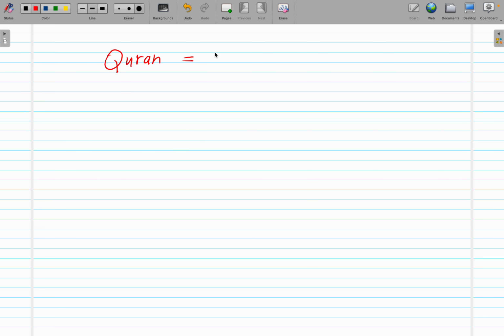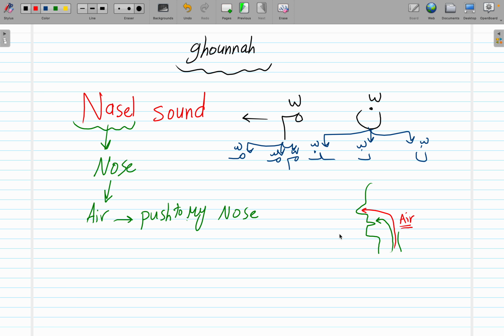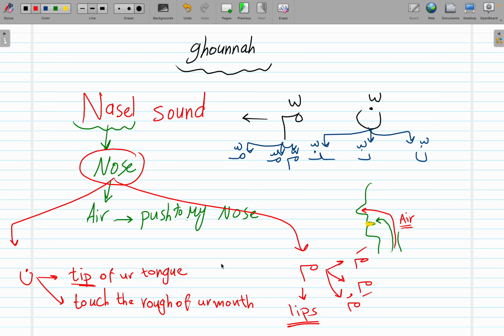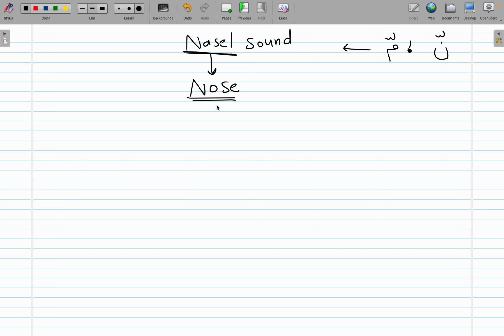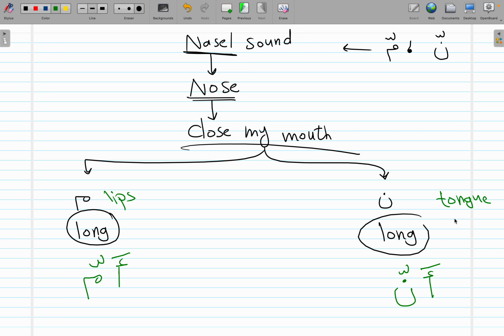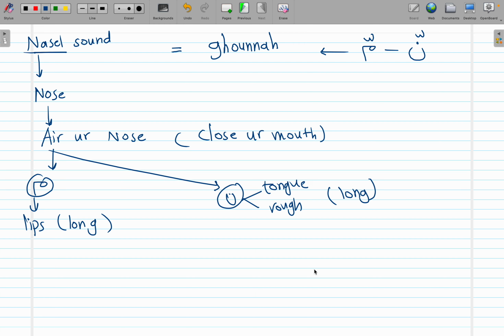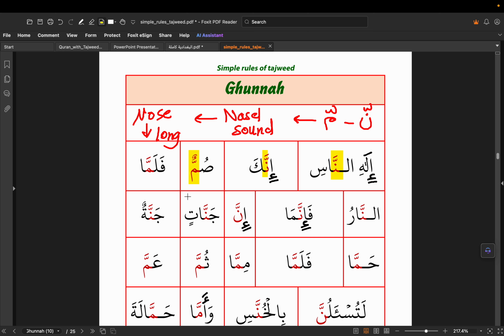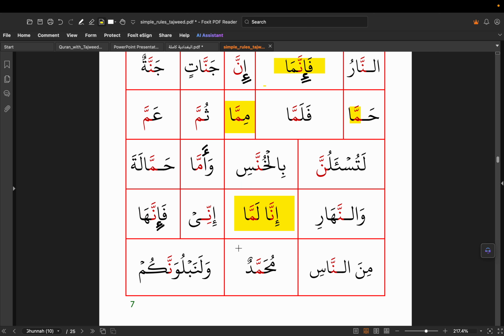Tajweed Made Easy | lesson 1 | Ghounnah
Tajweed Made Easy is a practical course designed for beginners who want to learn how to recite the Qur’an correctly — step by step, in a simple and enjoyable way.
In this series, you’ll learn Tajweed through examples and real Qur’an recitation, without complicated theory.
Perfect for beginners of all ages who want to improve their Qur’an reading confidently and beautifully.
📘 What you’ll learn:
How to pronounce Arabic letters correctly
Common Tajweed rules applied in real recitation
Step-by-step practical lessons
Simple tips to make Qur’an reading easier
🎯 Taught by: Ola — Islamic Curriculum with Ola
Let’s make Tajweed simple, practical, and enjoyable for everyone!